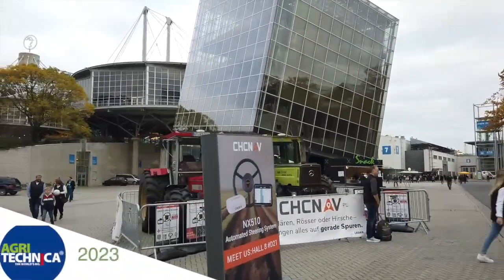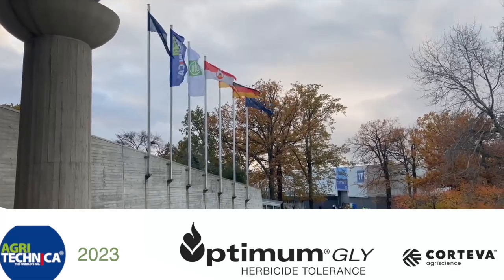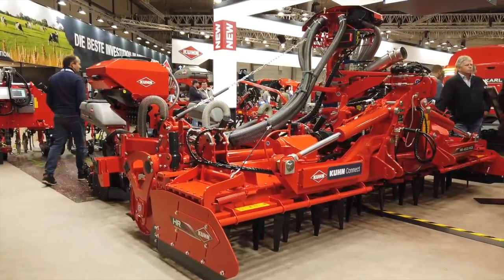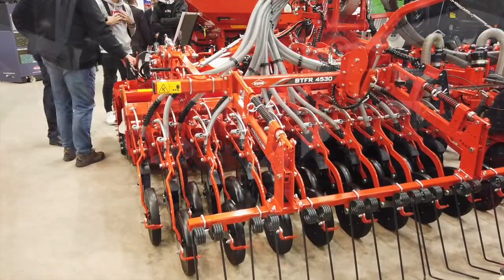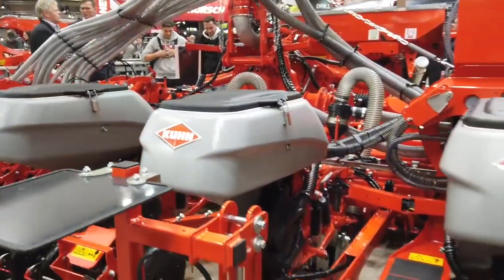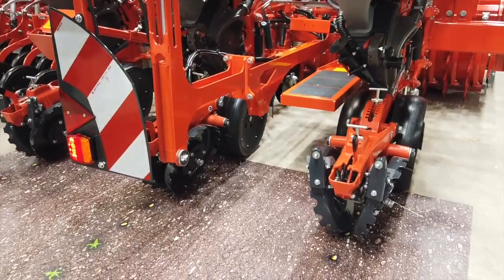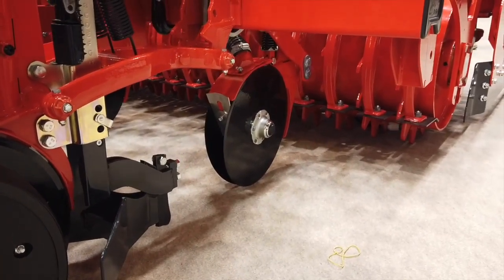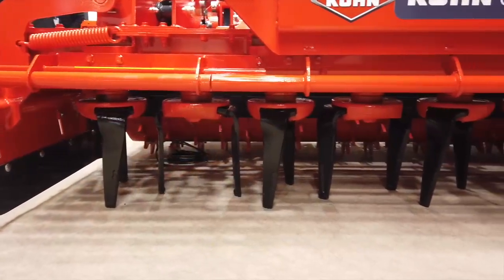Kuhn combines soil prep and seeding in one-pass system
Helping farmers prep soil and seed crops in small spring planting windows is the driving force behind a new harrow and seeder combination for Kuhn.

In this report from Agritechnica, Kuhn product line manager David Hild explains how European farmers who fall plow typically utilize two separate machines — a power harrow followed by a precision seeding drill or seeding bar — to seed spring crops. "Before this concept they were buying two different machines and putting them together," notes Hild.

"This is not the best, because the machines are quite far behind the power harrow and so you have a lot of weight on the tractor axle," says Hild. "So we developed a concept where we have the precision seed drill that is very narrow, and very close to the power harrow in order to limit the weight on the tractor, and to do everything in one pass."

In this interview with RealAgriculture's Shaun Haney, Hild describes how farmers can create one working unit, which includes a front fertilizer tank for the tractor followed by a power harrow and a choice of a planter or seeder. "So really, they can do everything in one pass — prepare the soil, put on fertilizer and plant all seed depending on what they want to do."

The single pass cuts fuel requirements and also allows growers to optimize seeding windows when spring rains are approaching," notes Hild.